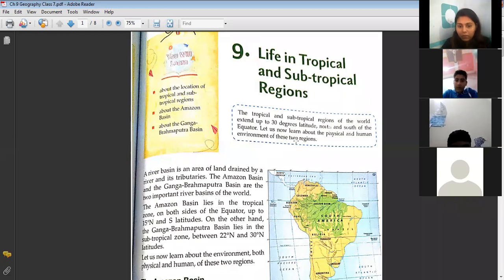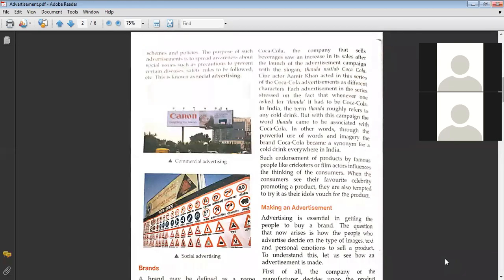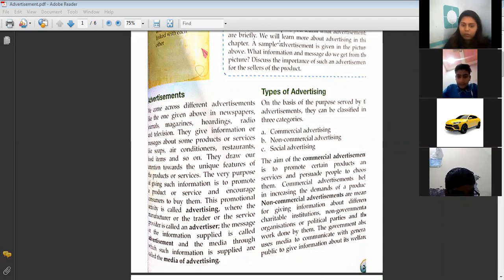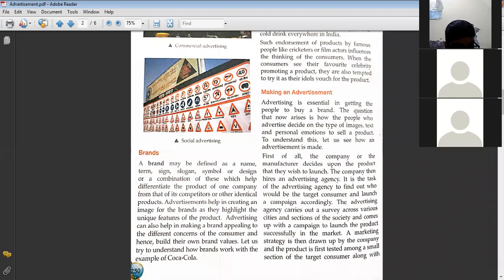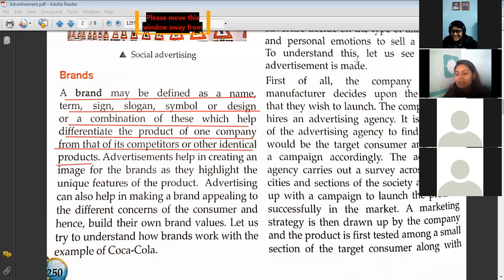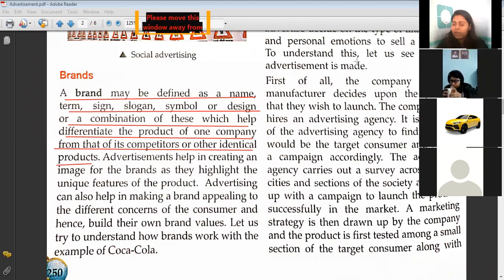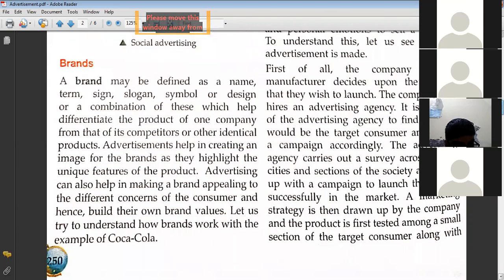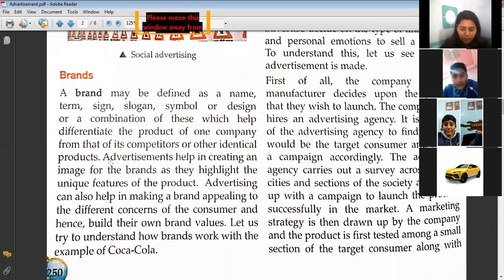7 A SST LECT 4 ( 8 STUDENTS )